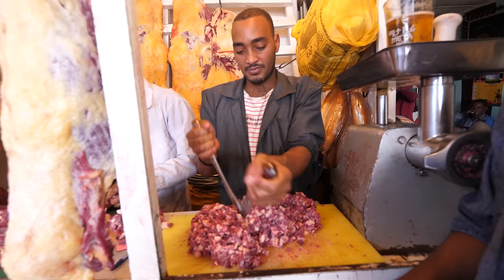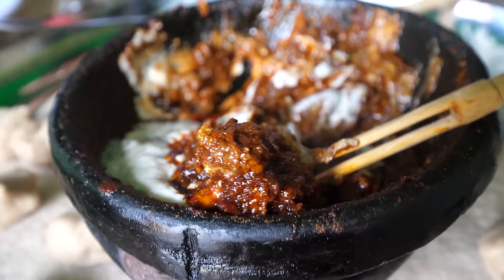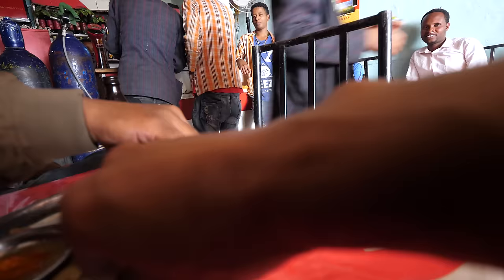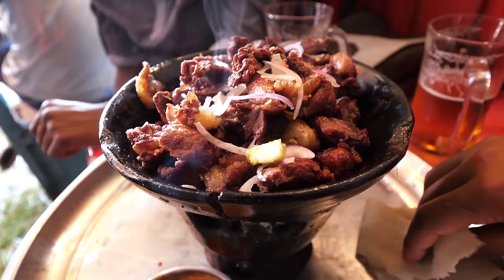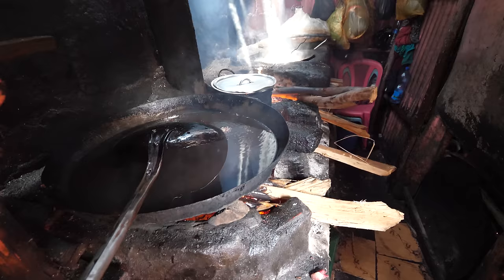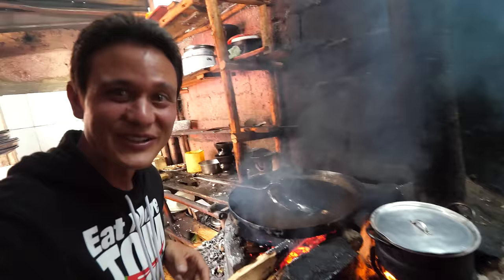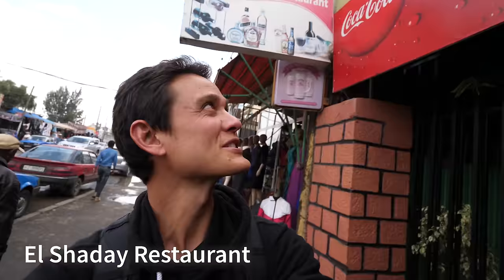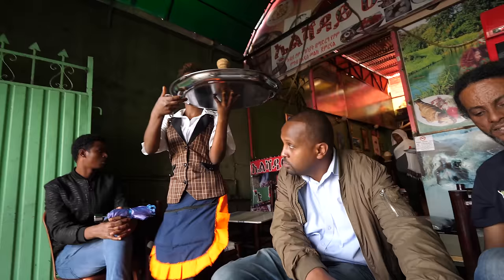Food in Ethiopia - UNSEEN Traditional Ethiopian Food in Africa!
Special thank you to Sam, Yemane, and Michael.

Today was a little bit of a random day in Addis Ababa, Ethiopia, searching for delicious Ethiopian food. I first met up with Sam, and he took me a little outside of town, an area known for their meat. We asked some locals around, and found a local meat restaurant that everyone agreed was the best in the city.

Dulet - Dulet is an Ethiopian food of minced up raw organs, sauteed in Ethiopian spiced butter. It’s incredibly delicious. The the man sitting next to me ordered shekla tibs, a pan of sliced meat fried and served in a charcoal clay pan. It was very chewy, but tasty.
Total price - 230 ETB ($8.31) including drinks

Tej - Tej is traditional Ethiopian honey wine, and after asking, some people told us there was a local Ethiopian bar just down the road. It was quite an Ethiopian cultural experience.
Price - 9 ETB ($0.33) per cup

El Shaday Restaurant - Finally, we returned to Addis Ababa, in the center of the city, and searched out an Ethiopian food that I had desperately wanted to eat - called Tihlo. It’s a dish from Tigray, very rare to find in Addis Ababa, and even the friends I was eating with, who are all Ethiopian, had never heard of it, or tried it. So it was a first for all of us. Turned out to be incredibly delicious, and now one of my favorite new Ethiopian dishes.
Price - 80 ETB ($2.89)